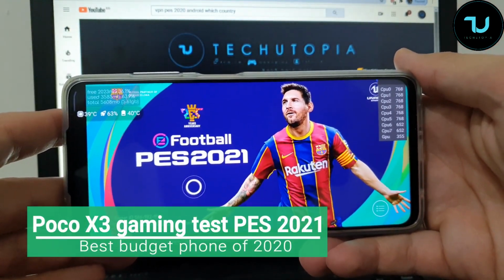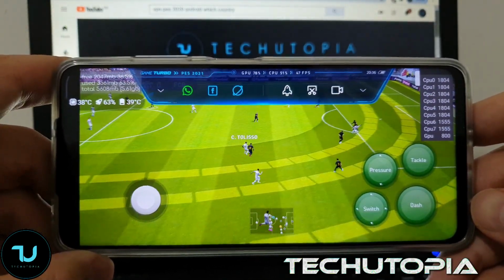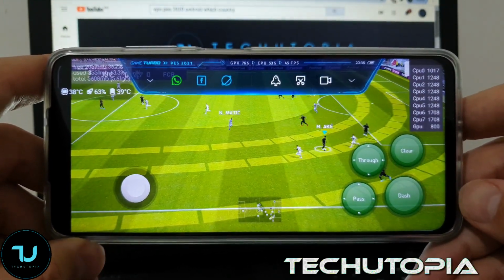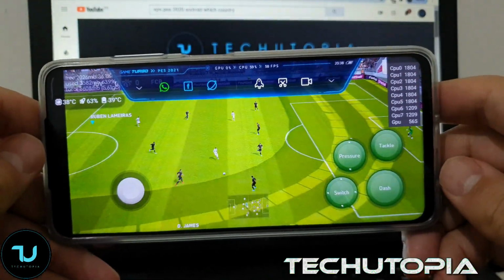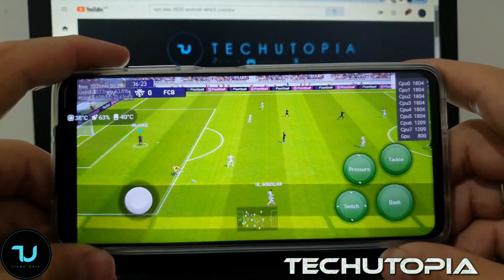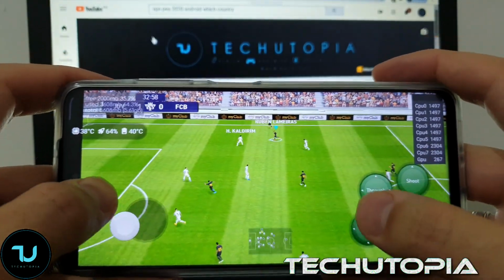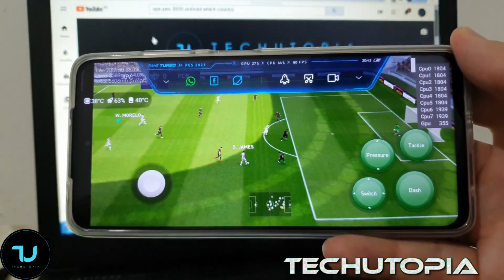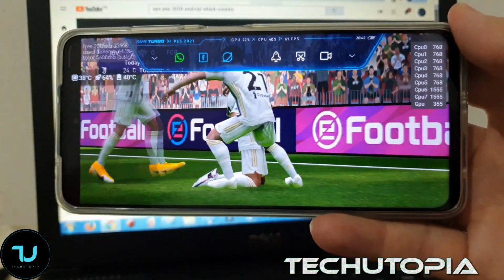Poco X3 PES 2021 Gameplay Max Graphics 60 FPS/Snapdragon 732 Gaming test/FPS meter/Heat test/Updates